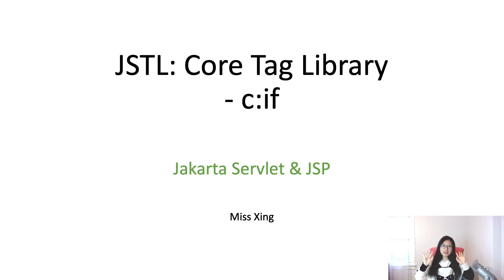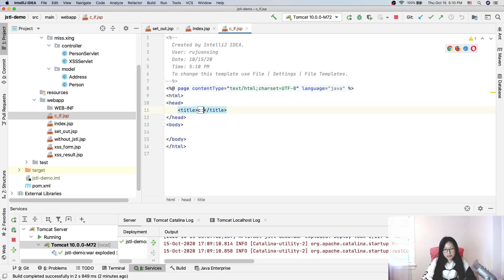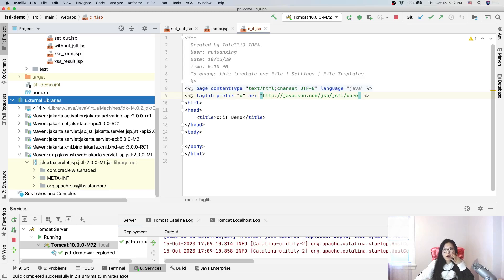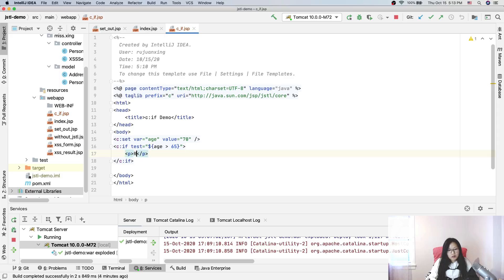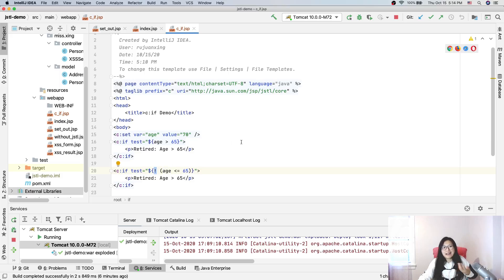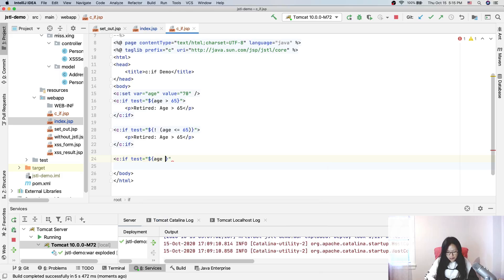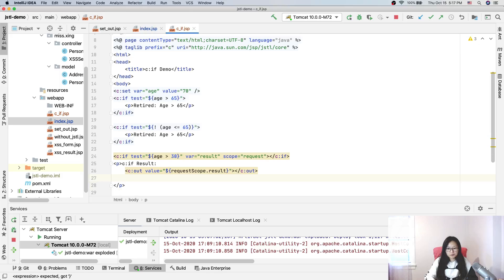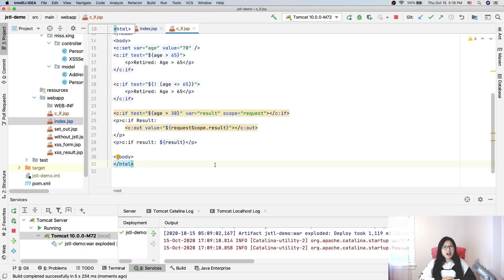Jakarta Standard Tag Library (JSTL): Core Tag Library - c:if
In this video, shows you how to use Jakarta Standard Tag Library: Core Tag Library - c:if Tag